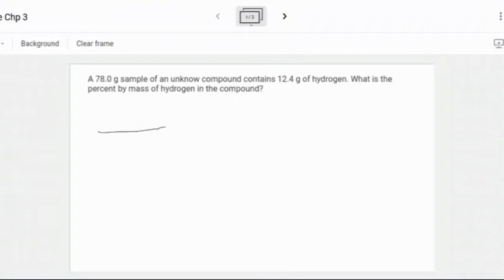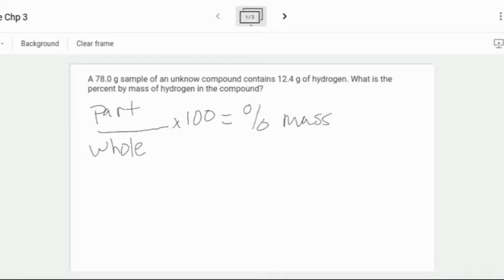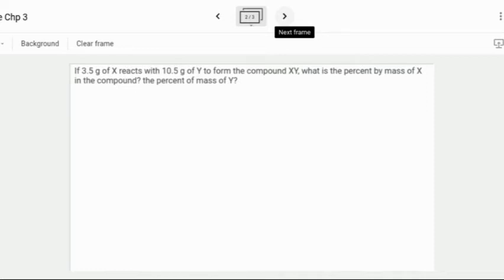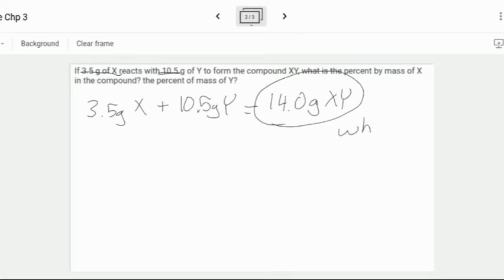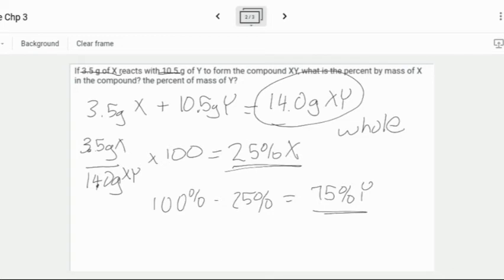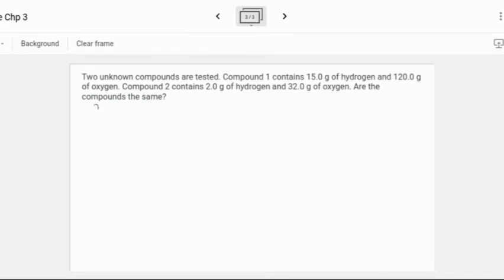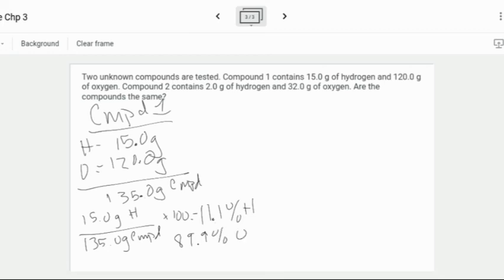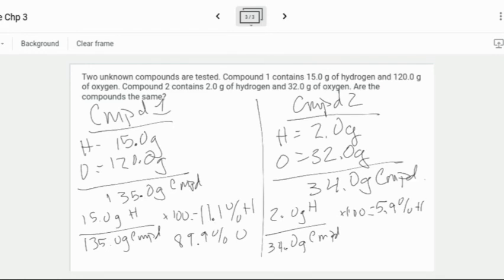Percent by Mass problems